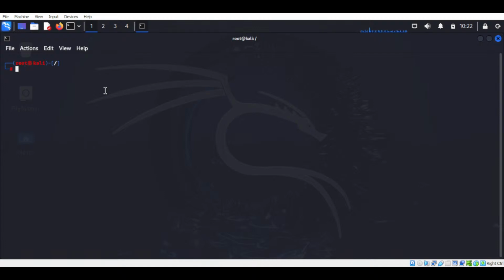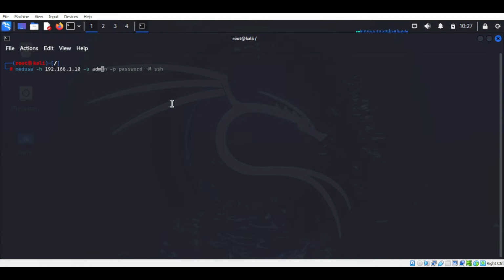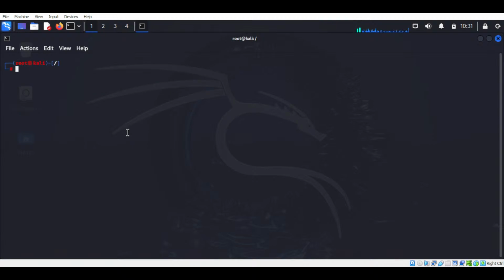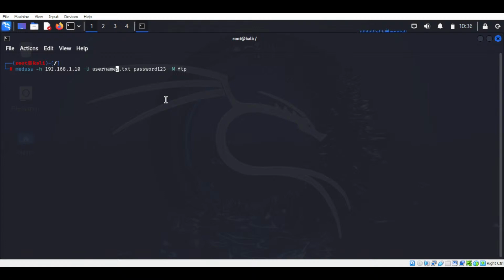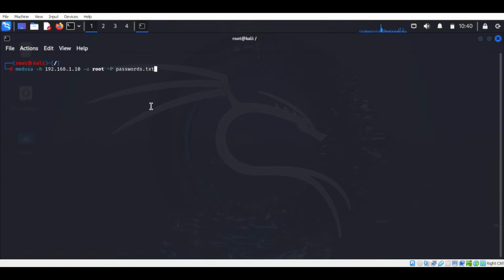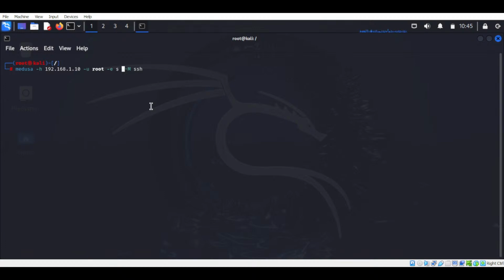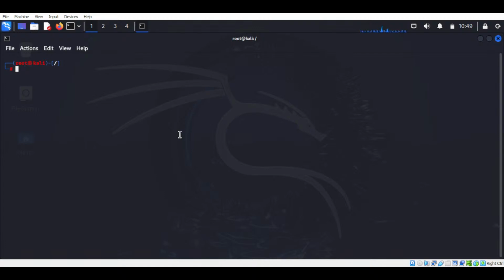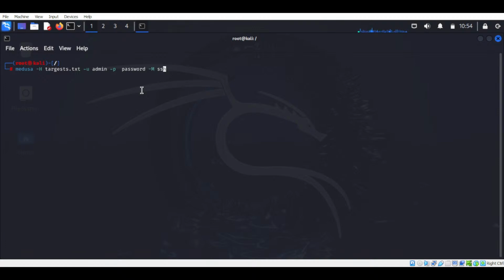Certified Ethical Hacking/Medusa Password Cracking Tool/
Medusa is a parallel, modular, and speedy login brute-forcer that supports various protocols, making it useful for penetration testing and security assessments. It is designed to perform brute-force attacks against various services such as FTP, HTTP, IMAP, MySQL, PostgreSQL, RDP, SSH, and others.

One of Medusa's key features is its ability to run multiple login attempts simultaneously, which significantly speeds up the process of testing credentials. The tool is highly configurable, allowing users to specify different options, including the number of threads to use, the username and password lists, and specific ports for services. Additionally, Medusa can provide verbose output to assist in monitoring the attack's progress.

Overall, Medusa is an effective tool for security professionals looking to identify weak passwords and enhance the security of systems.